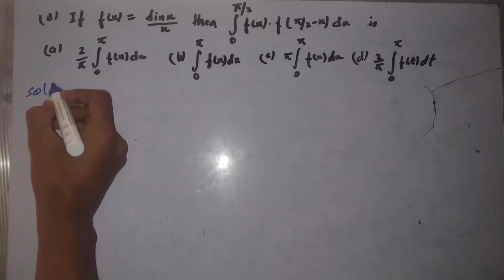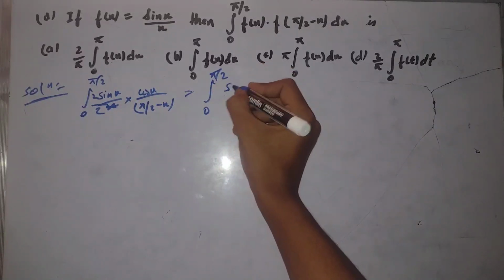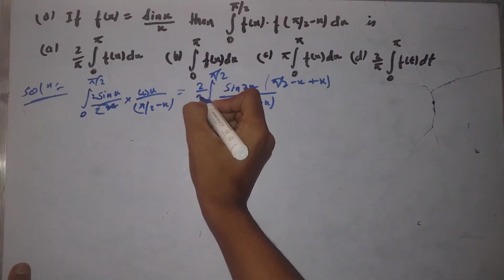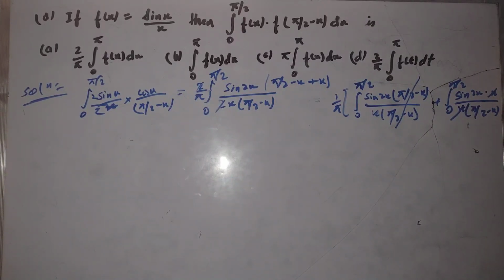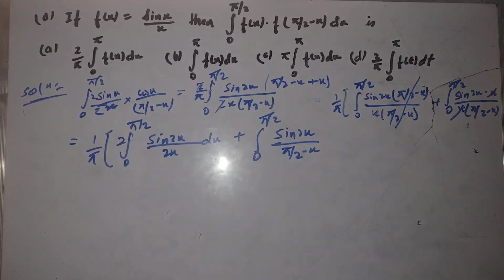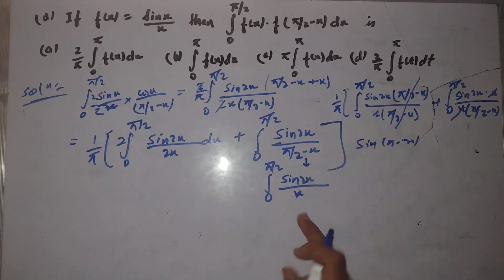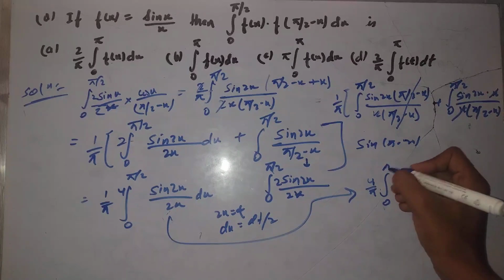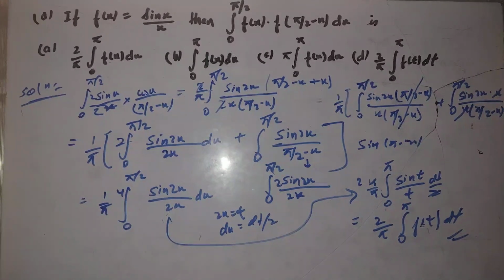jee Advanced PYQ definite integrals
this question was asked in jee advanced and a very detailed solution has been given in the video